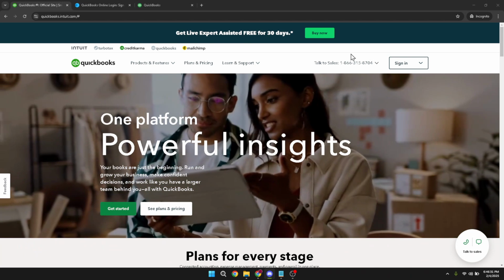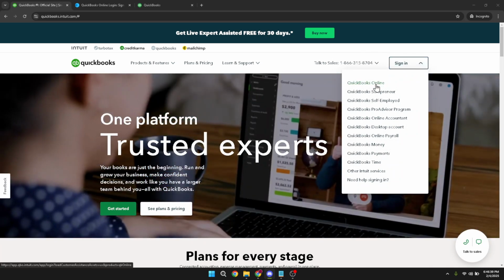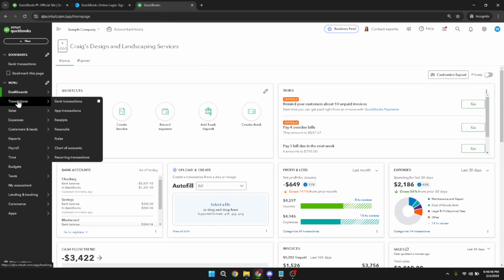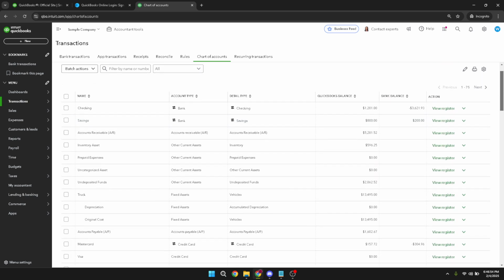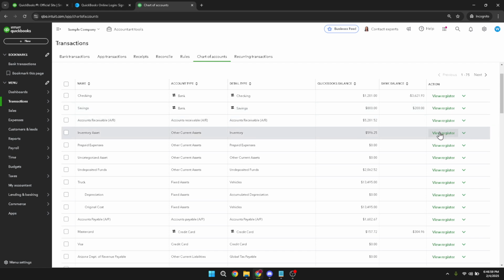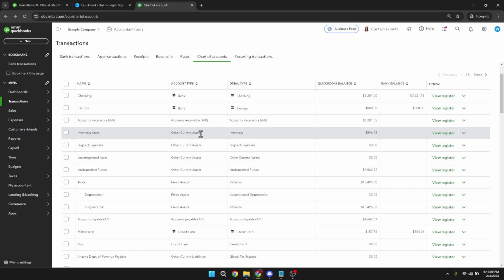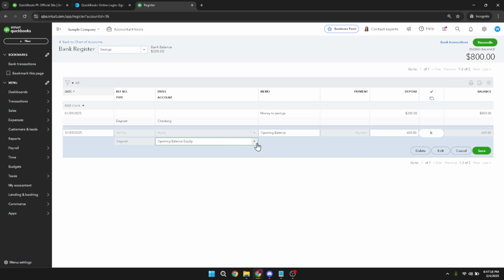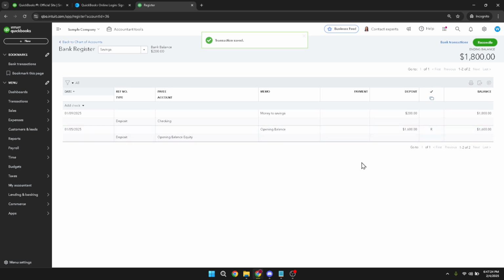How to Enter Opening Bank Balance in Quickbooks Online (Full 2025 Guide)